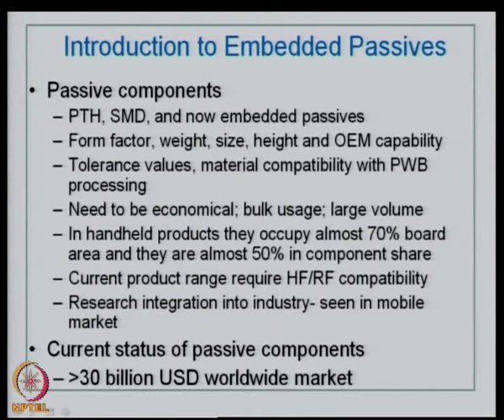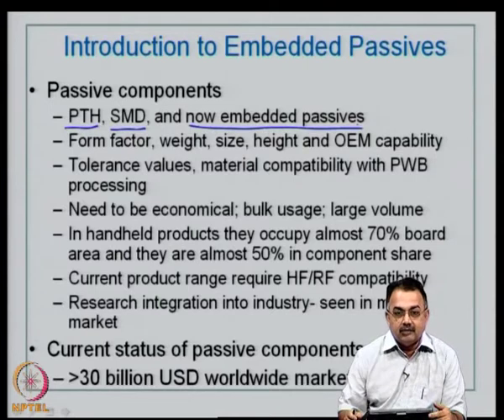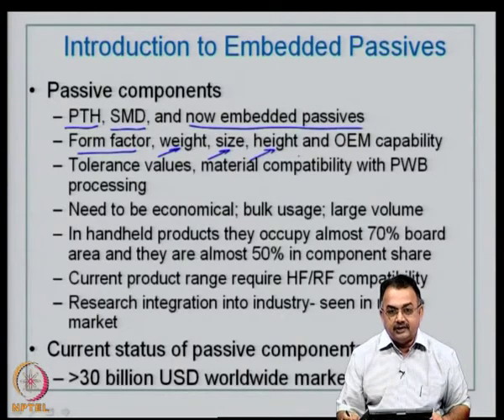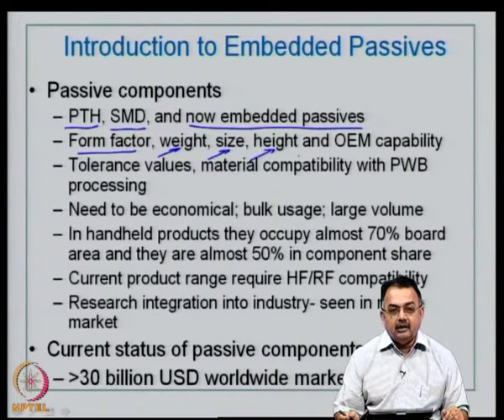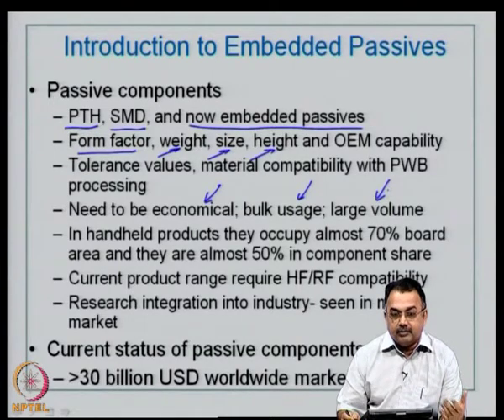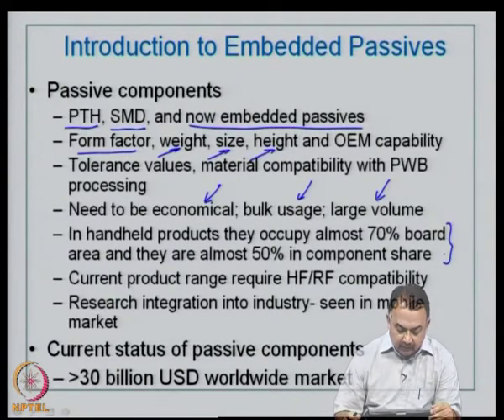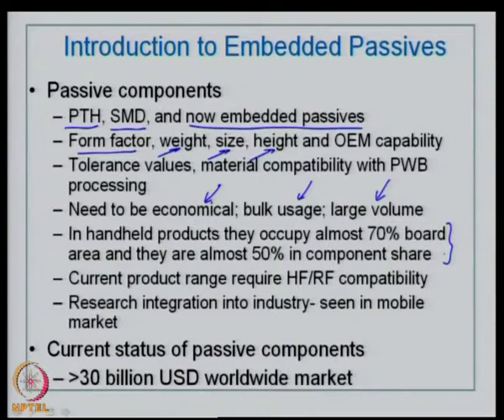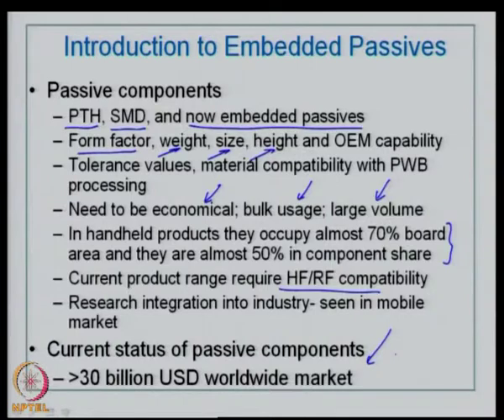Mod-09 Lec-40 Introduction to embedded passives; Need for embedded passives; Design Library